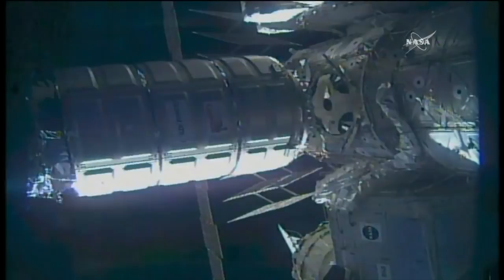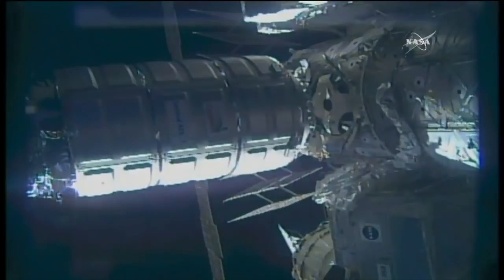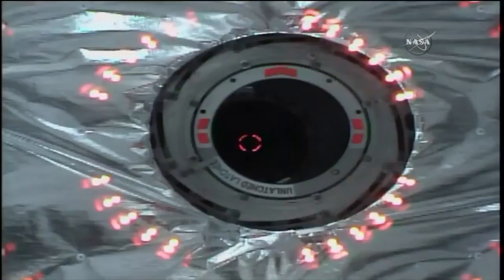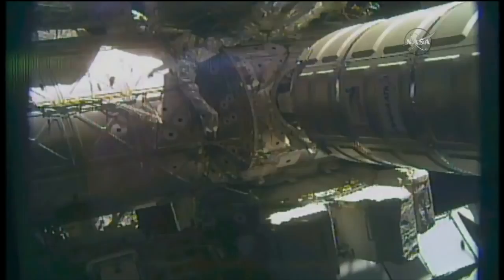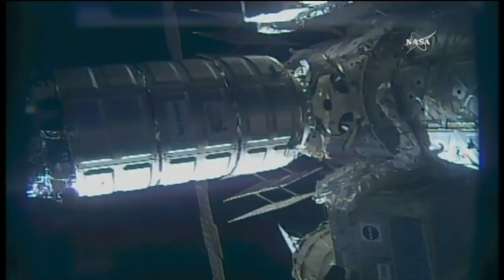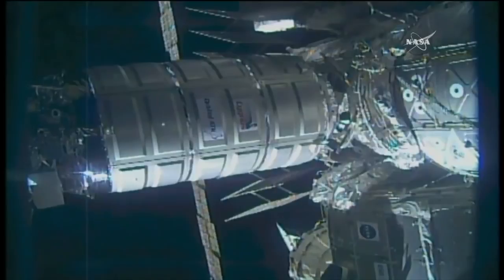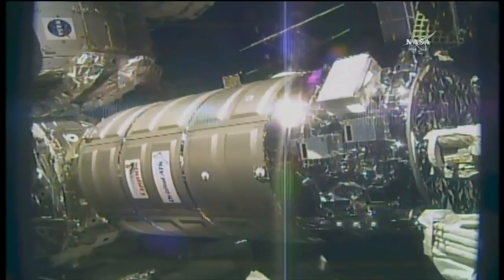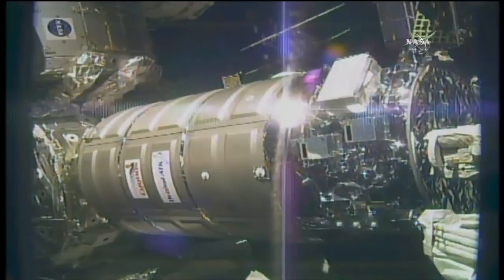OA-9 S.S. J.R. Thompson Cygnus berthing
The OA-9 S.S. J.R. Thompson Cygnus was berthed to the International Space Station’s Earth-facing port of the Unity module on 24 May 2018, at 12:13 UTC (08:13 EDT). The cargo spacecraft was launched by an Orbital ATK Antares rocket from MARS Pad 0A, at NASA’s Wallops Flight Facility, Wallops Island, Virginia, on 21 May 2018, at 08:44 UTC (04:44 EDT). For the Commercial Resupply Services (CRS) OA-9 mission, Cygnus delivers 3,350 kg of cargo to the International Space Station. The OA-9 Cygnus Cargo Delivery Spacecraft is named after J.R. Thompson, a leader in the aerospace industry who held prominent positions at NASA, the Marshall Space Flight Center, and Orbital Sciences.

Credit: NASA